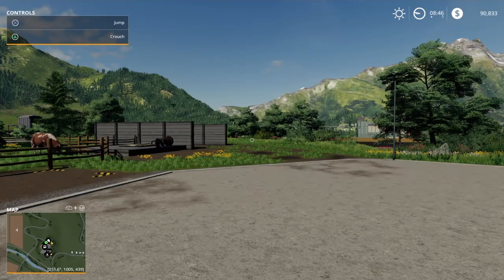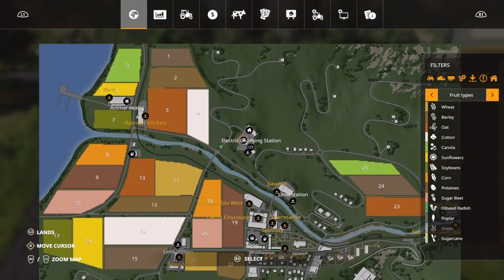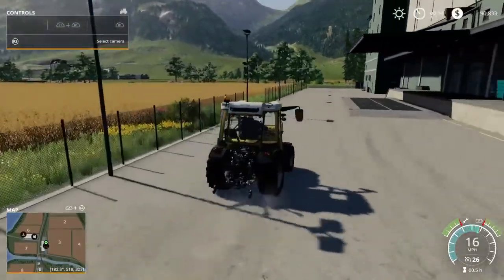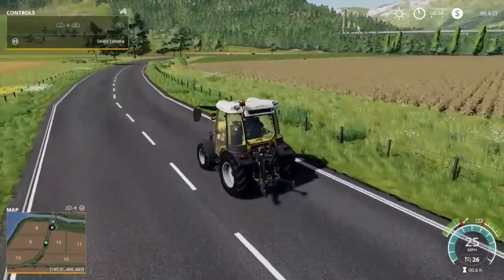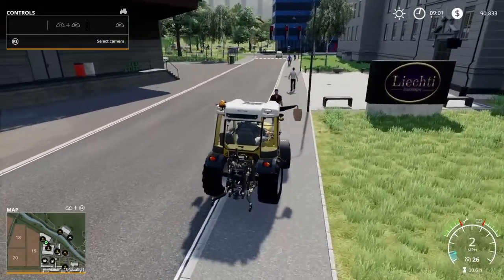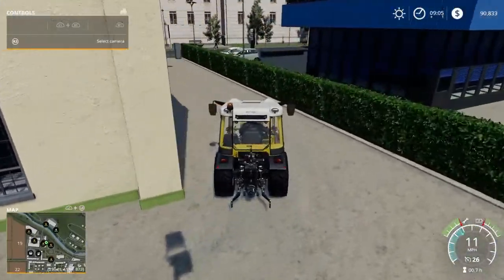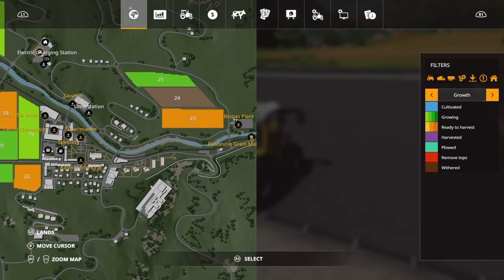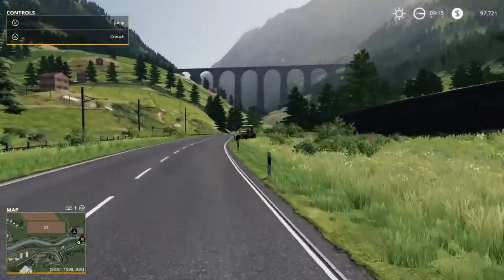Farming Simulator 19 on PS4/Erlengrat Map Tour